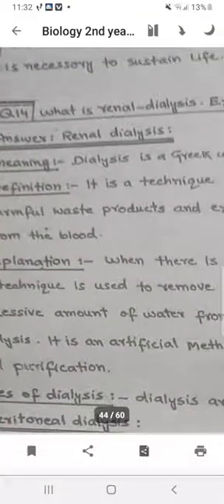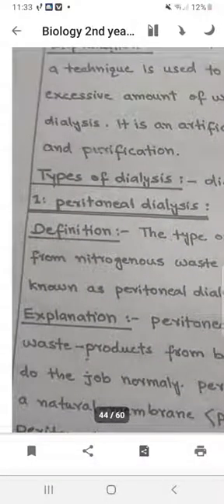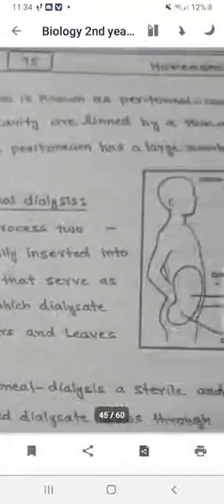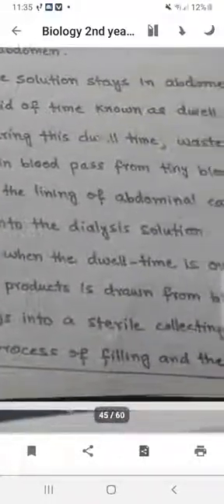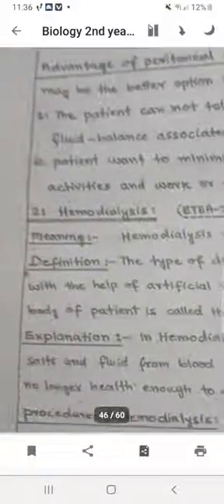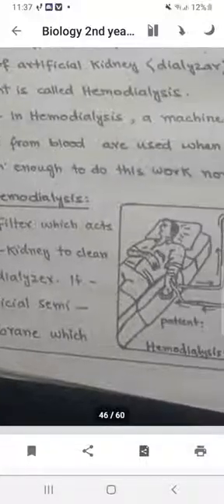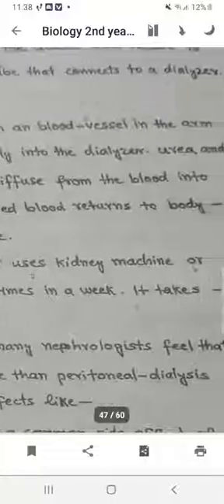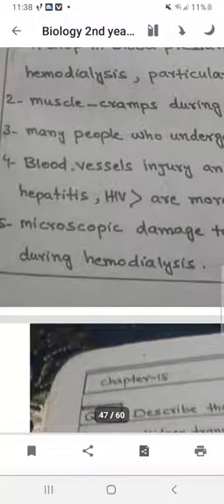Biology KPK 2nd year | Chapter-15 Homeostasis | Q-14: Renal dialysis and its types